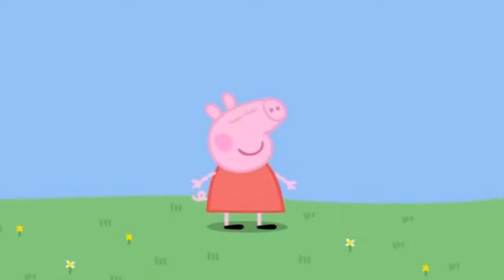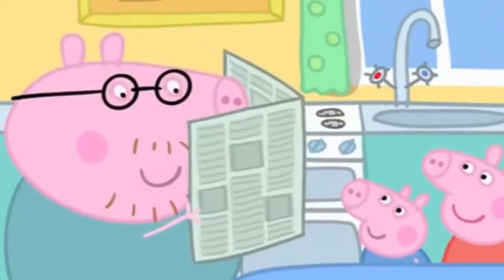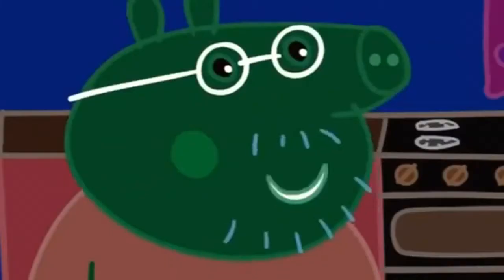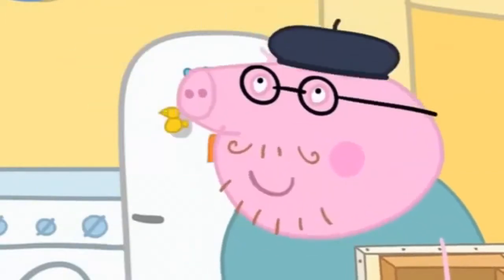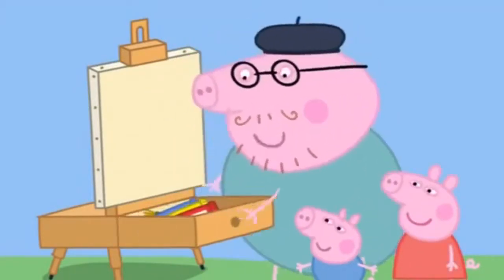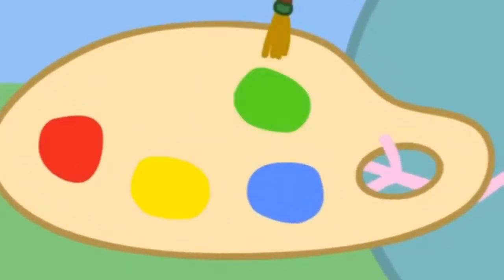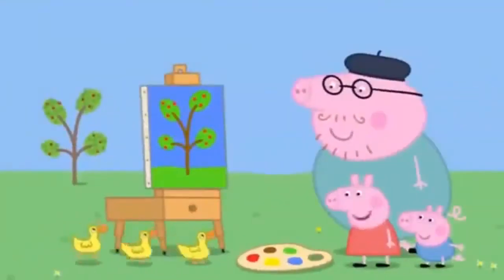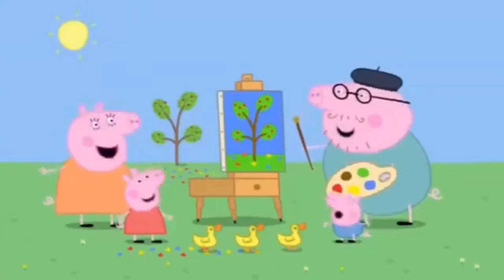[YTP] Peppa Pig - Painting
Have fun, not one of my favourite ytp, but good enough somehow.